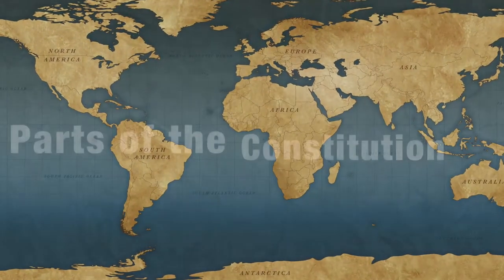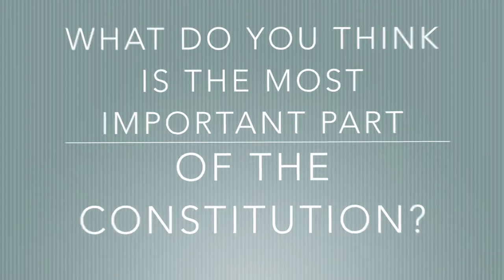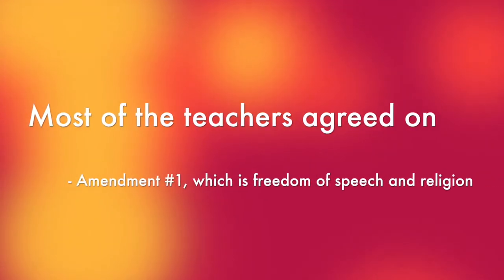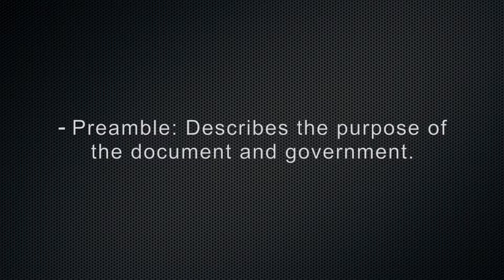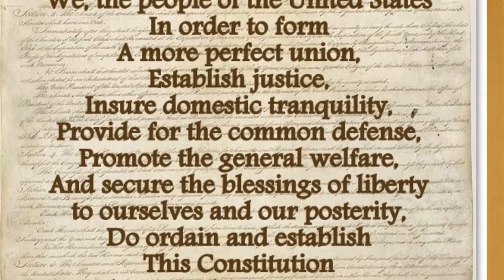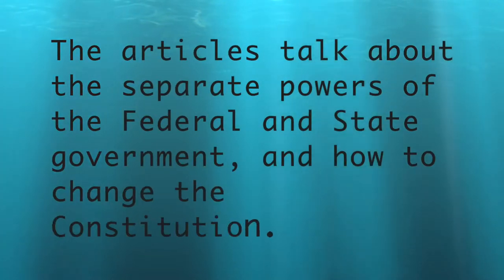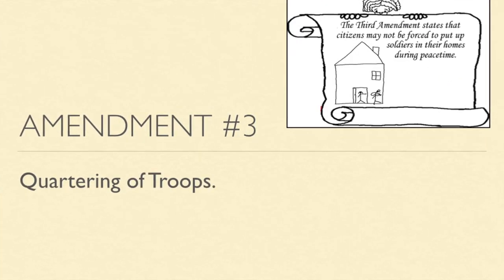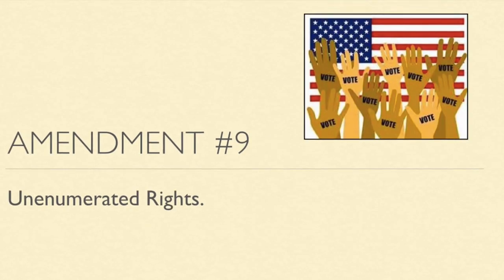The Constitution (Buck Lodge Middle School)